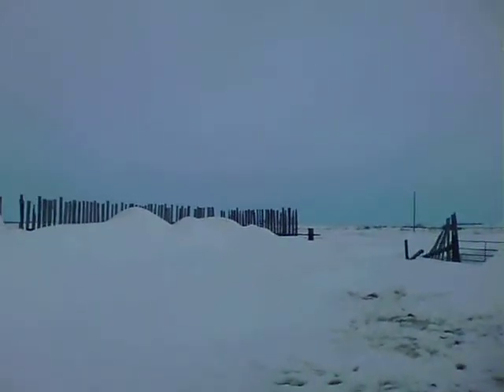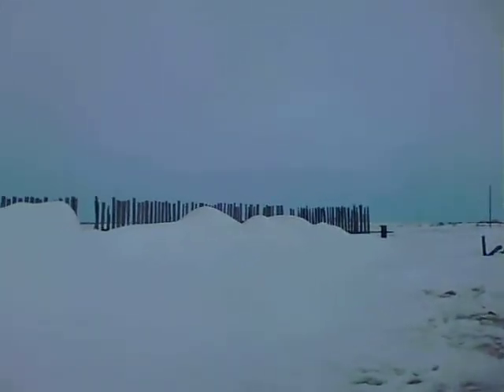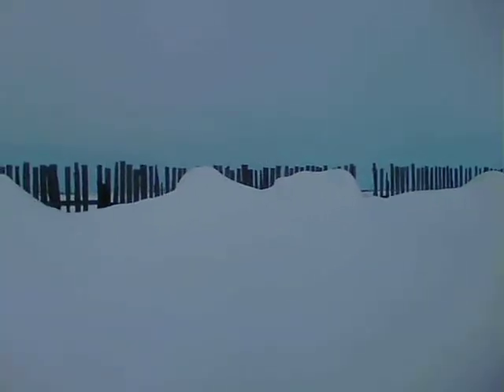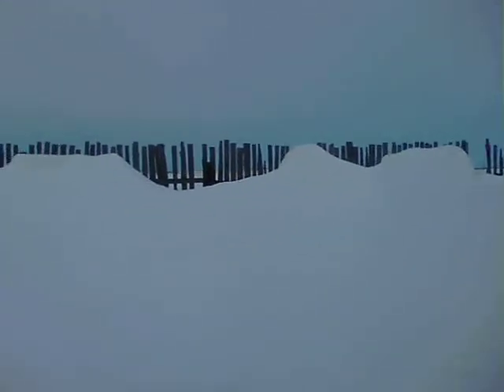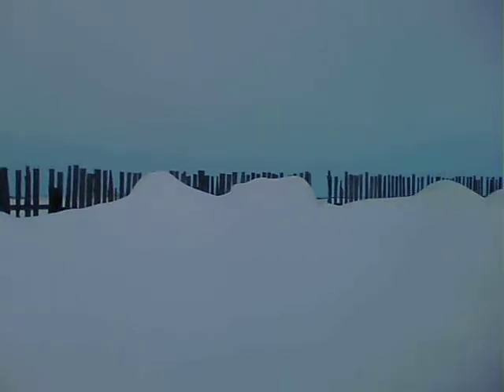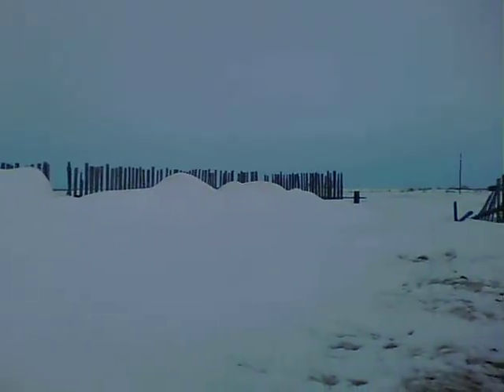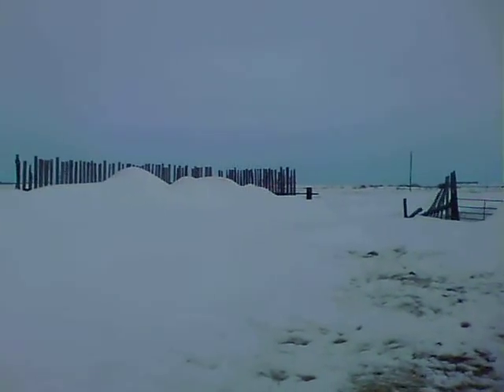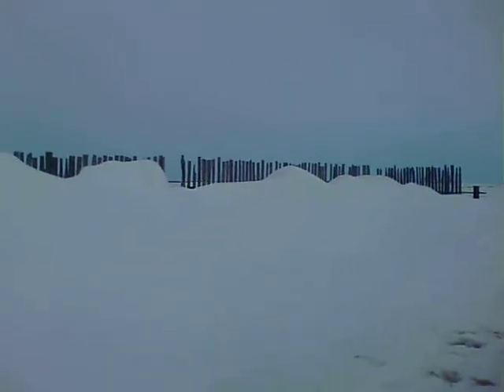Drifted snow.AVI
Drifted snow in the corrals.